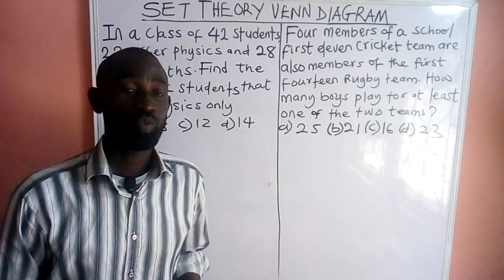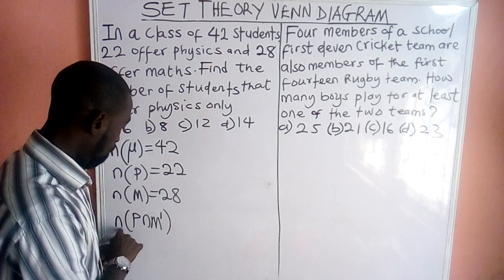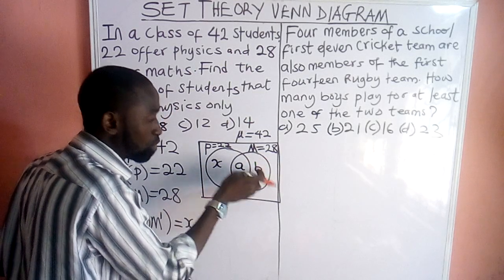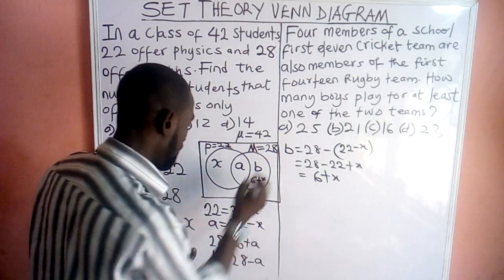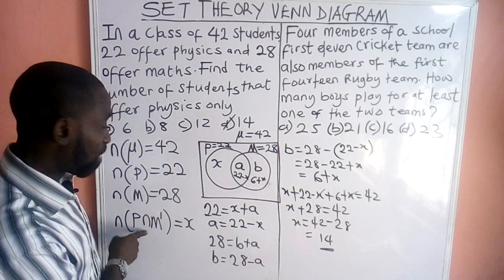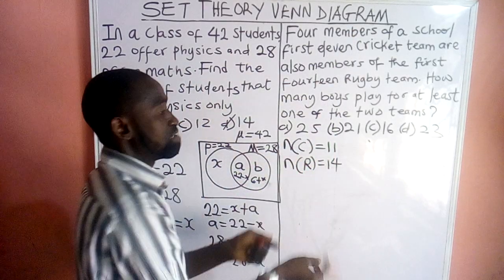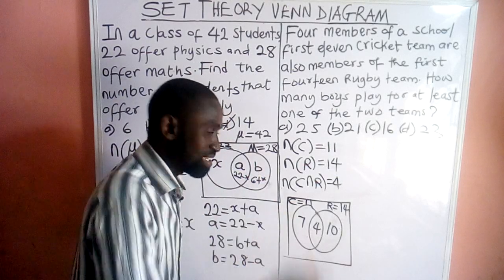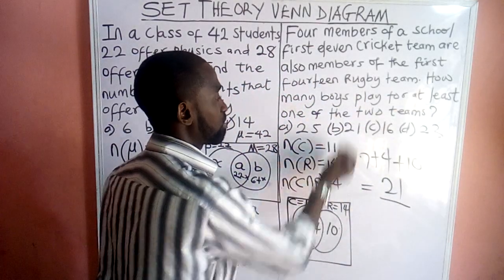Set theory tutorials | Venn diagrams - Part 2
Set theory tutorials | Venn diagrams | solving word problems using Venn diagrams tutorials. Good for all students writing WAEC NECO GCE and JAMB.